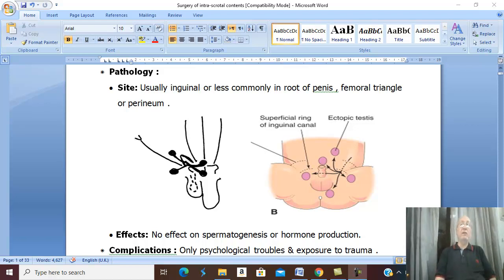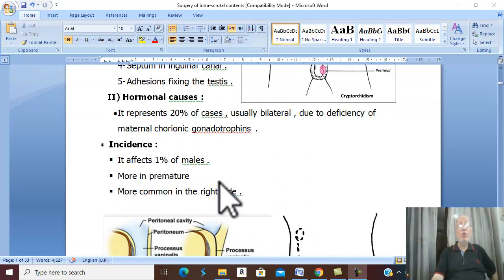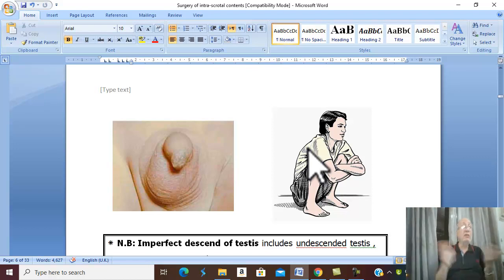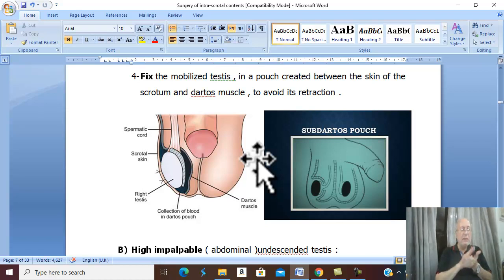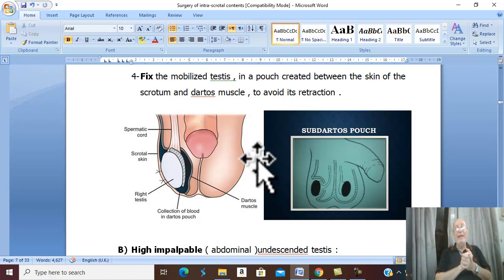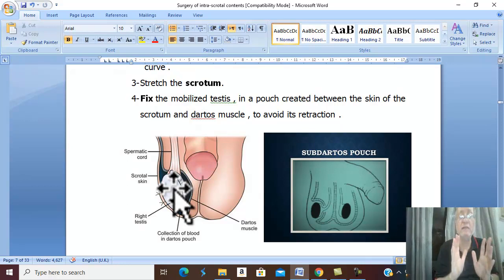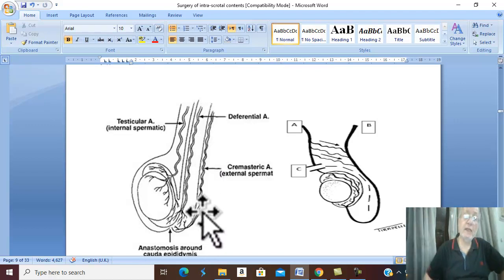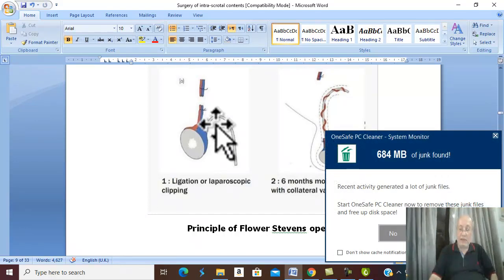Surgery of testis & scrotum in English 3 ( Undescended testis , part 2 ) , by Dr.Wahdan .